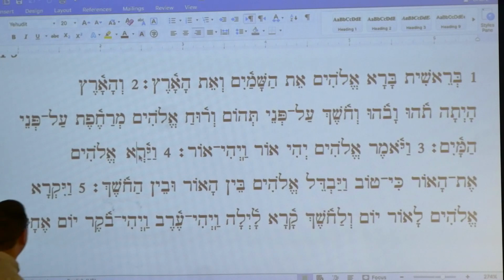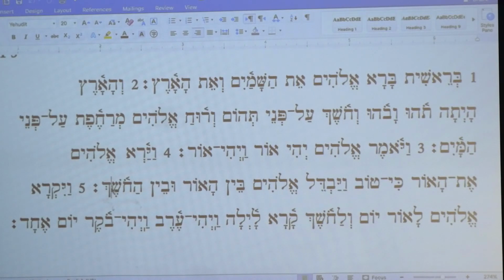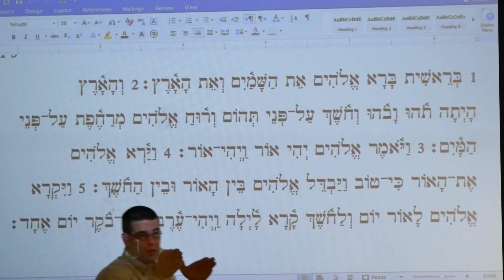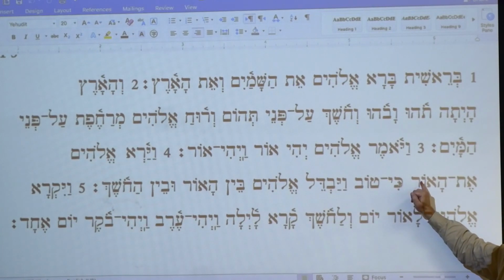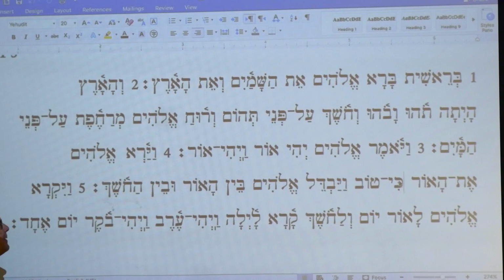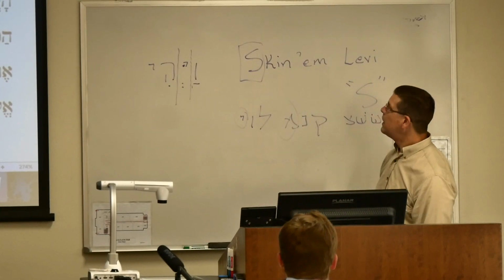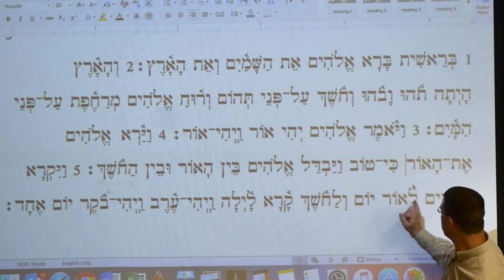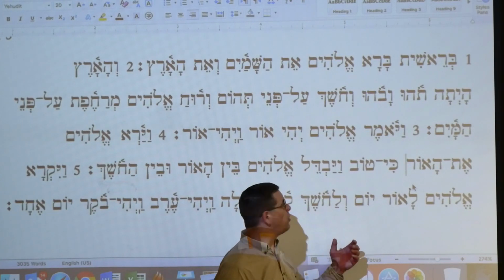2 1B Reading Syllables Gen 1